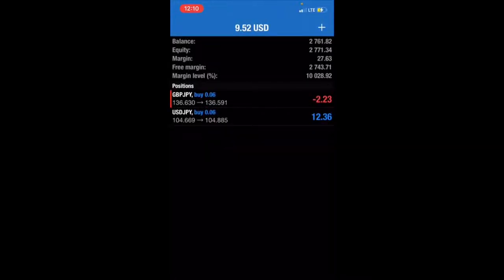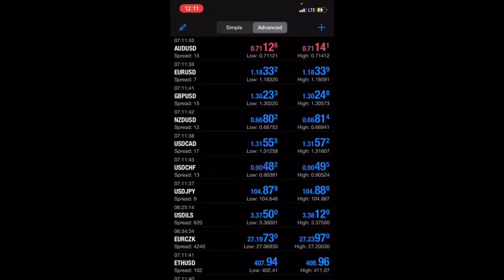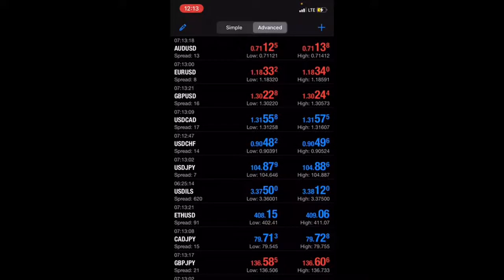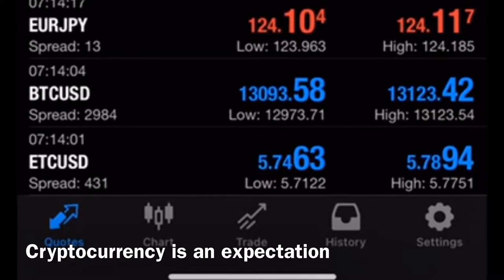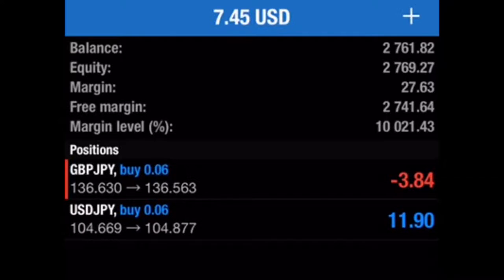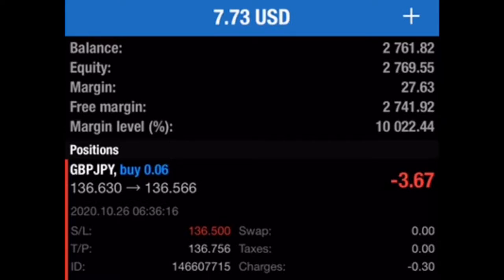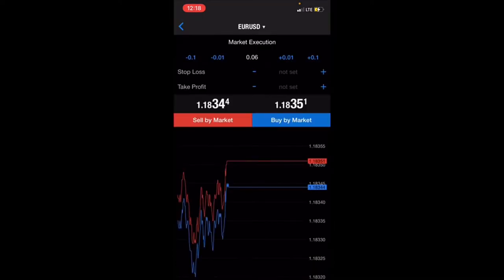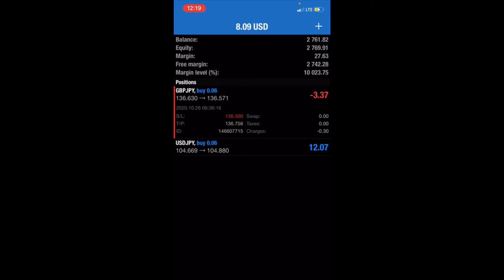How To Trade Forex Using MT4 | Forex Basics With Xo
Hey

Welcome to the first episode of my weekly series, Forex Basics With Xo. This week we briefly discuss how to use MT4 to place trades.

" I am the wisest man alive, for I know one thing, and that is that I know nothing. " - Socrates

Taking the quote above into consideration, I am only one year into my trading journey and will always view myself as a student. If there any critiques you would like to add, please do some, respectfully.
Follow Me 📲

Instagram : @thaxochild & @teamxo_forex

About Me 💛

Age: 22
Location: Detroit , MI
Height: 4’11